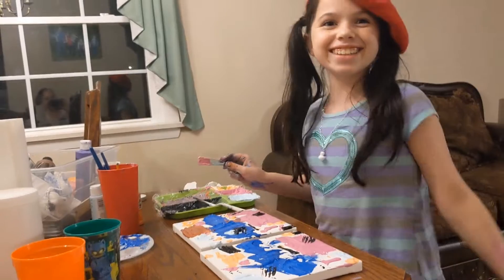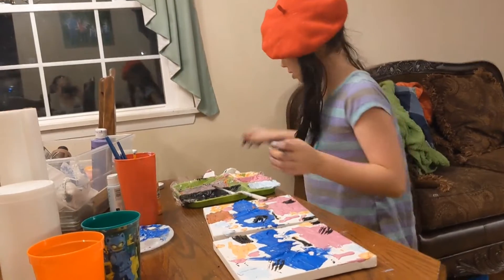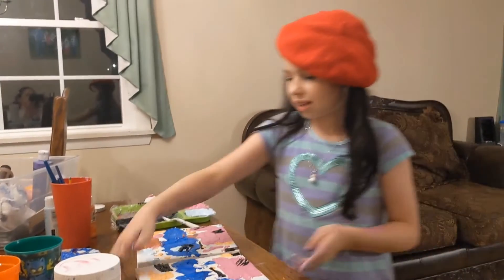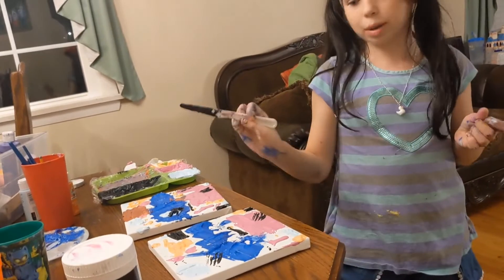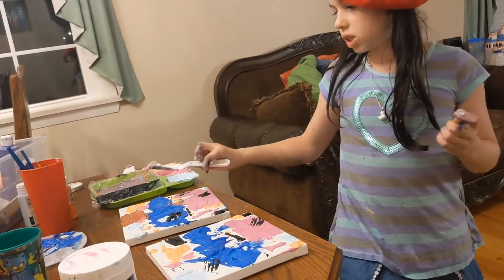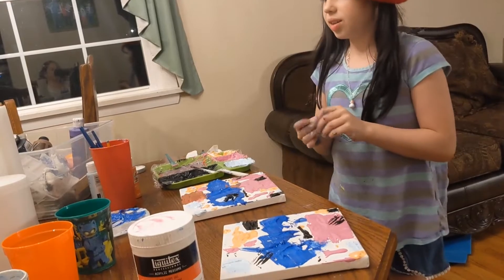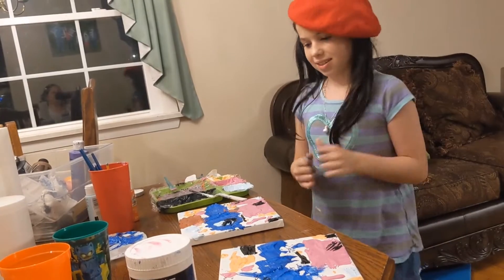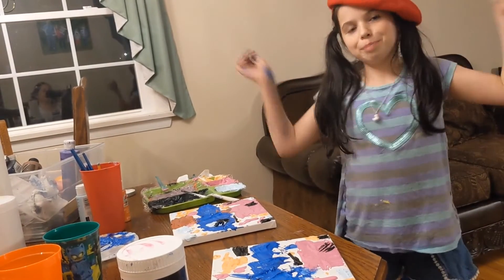art big splash bash